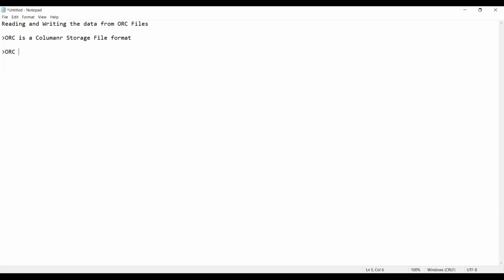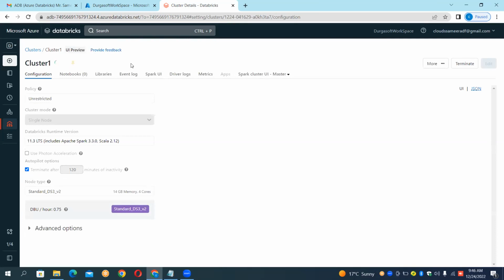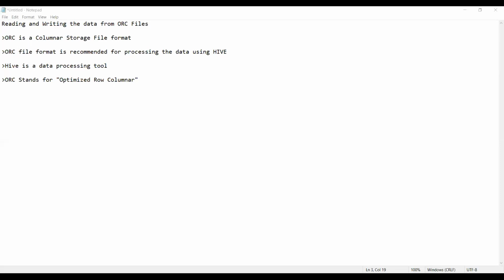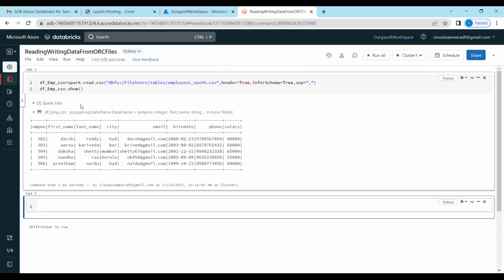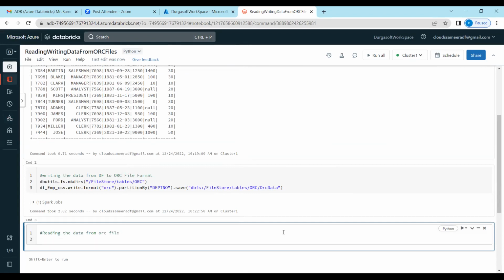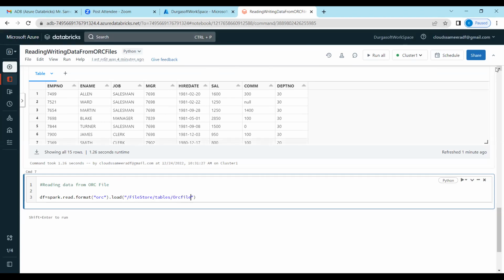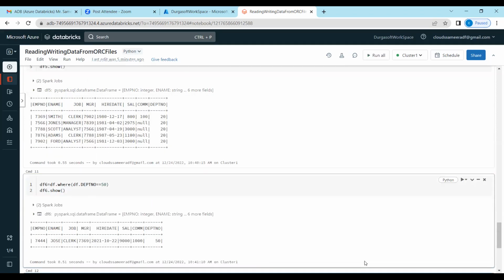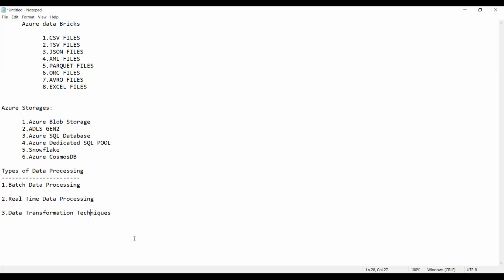SESSION 32 ADB READING DATA FROM ORC USING OPTIONS